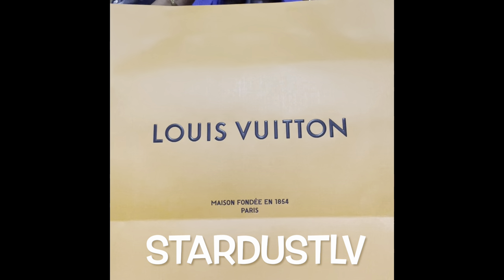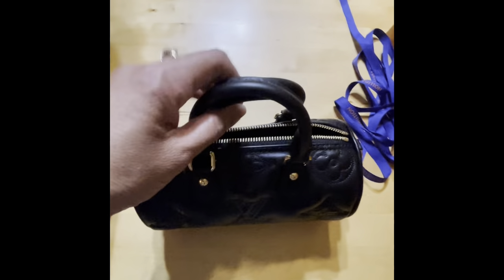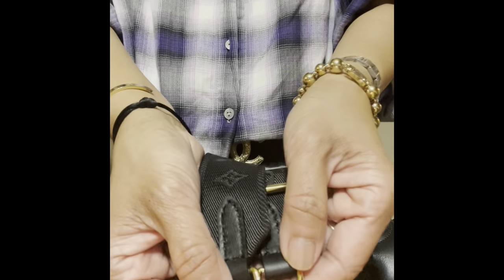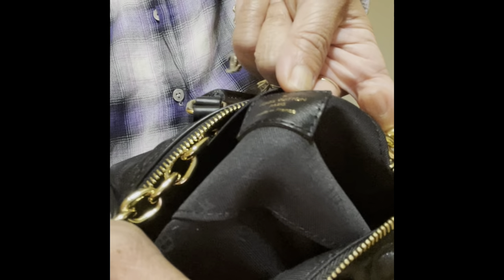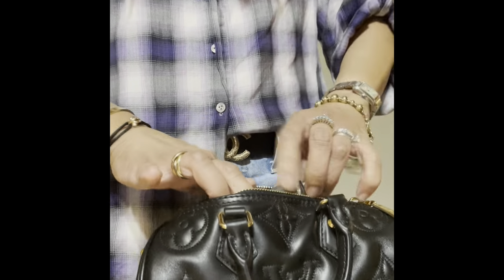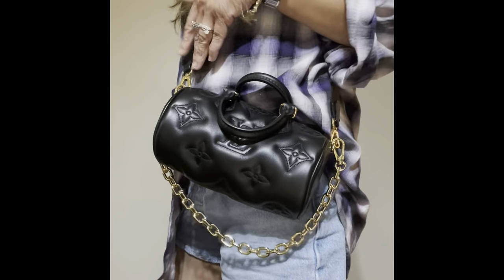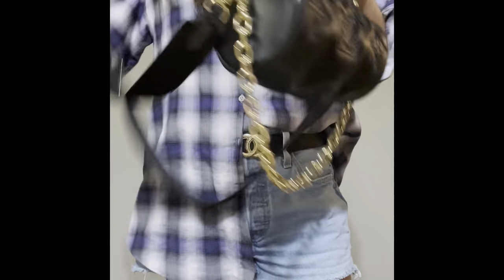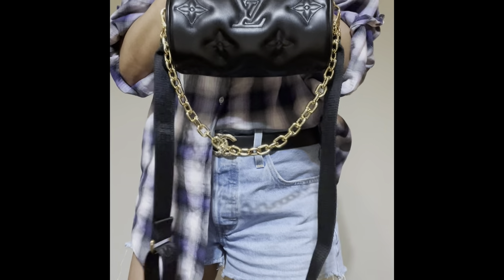New Release 🎉. Louis Vuitton Bubblegram Papillon BB Unboxing . / StardustLV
The price is $2980 USD , I apologize for the typo error .